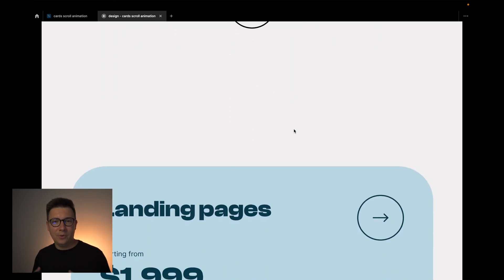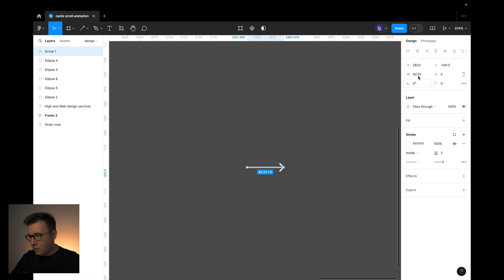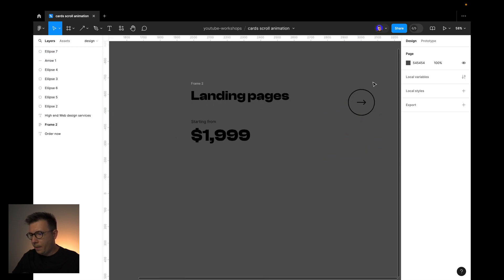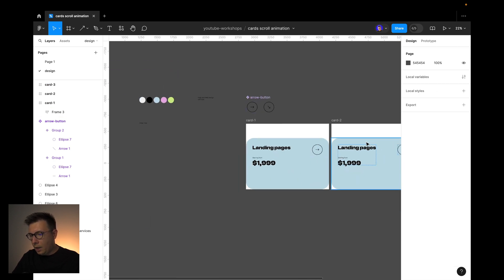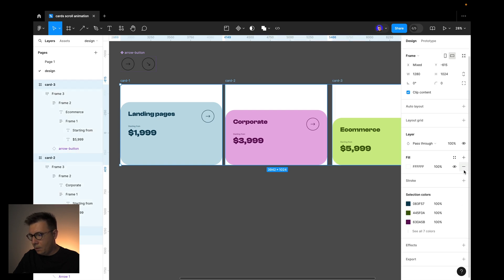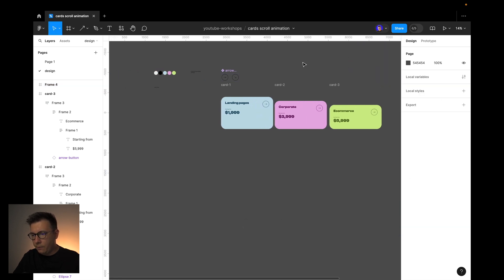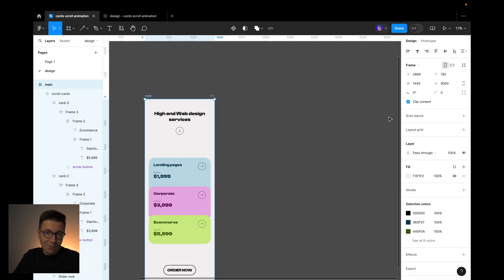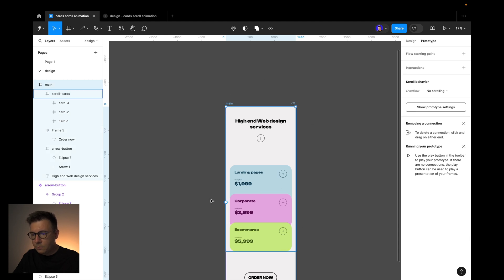Sticky Scroll Animation in Figma | Tutorial for Beginners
In this tutorial, I will show you how to create a cards stack animation in Figma using "Sticky" effect. This can used in website design as well as mobile app design.

📝 Chapters:
00:00 — introduction
00:27 — create a card
01:58 — create button component animation
05:04 — prepare cards stack
08:30 — create a main landing page
11:18 — create on scroll animation effect
14:55 — preview the result
15:20 — add depth